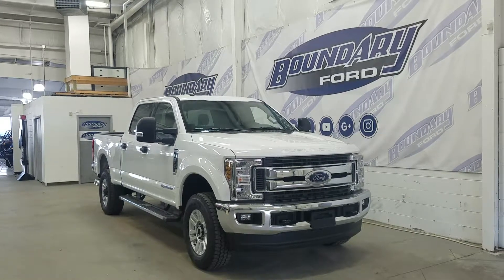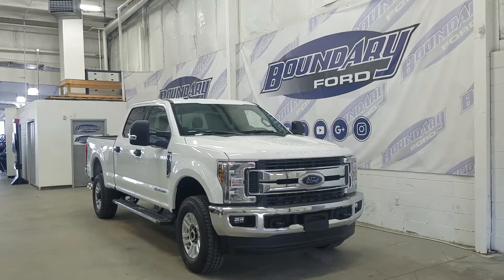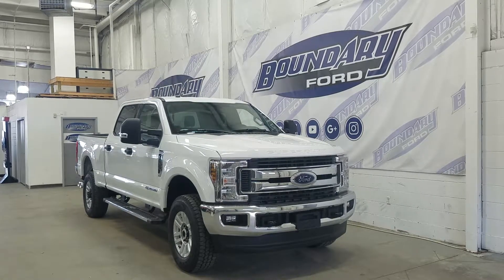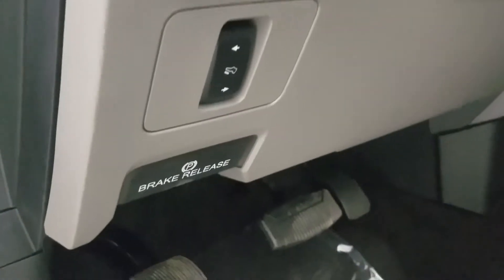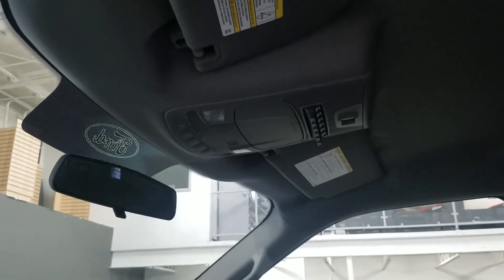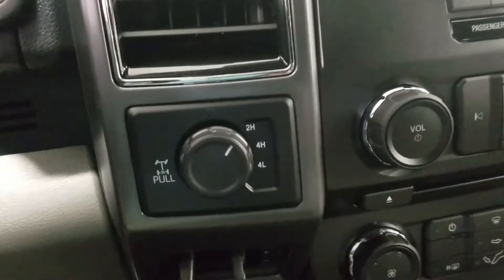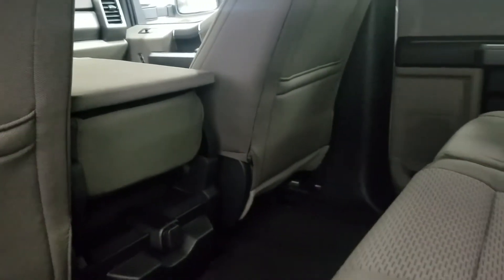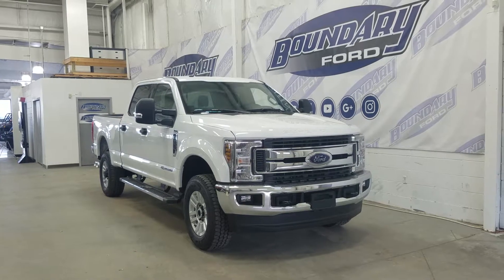2018 Ford Super Duty F-350 SRW CrewCab XLT W/ 6.7L, Backup camera Overview | Boundary Ford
Ready to take on the world in class leading design with this exciting 2018 Ford F-350 Super-duty XLT! Equipped with a powerful gas 6.7L V8 engine, the 2018 Ford F-350 XLT Super-duty offers everything you need or could desire in your next truck. The exterior features standard dual halogen headlamps, a chrome front and rear bumper, a pair of fog lights, and included 4X4 with electronic shifting and the option to manually engage the front hubs. Inside you'll find the stereo will always have your favorite tunes either on AM/FM or on satellite radio with Ford providing you 6 months of complimentary Sirius satellite radio subscription. Control all your entertainment right from your steering wheel with SYNC voice activation or control your Bluetooth enabled phone VIA Bluetooth voice commands. Standard interior options include power windows, power locks, power tow style mirrors, A/C, rear view camera display, and pair of 12V power supplies to charge electronic devices. Complete with a tow package with integrated trailer brake controller, and a 7 pin and 4 pin electrical connector, making this truck versatile for your everyday use. If you would like to see a complete listing of available options, refer to the window sticker link located below the photos. We know that shopping for your next vehicle should be fun and exciting so stop by Boundary Ford, to experience why there is always more, at Boundary Ford.
STOCK# 18T298